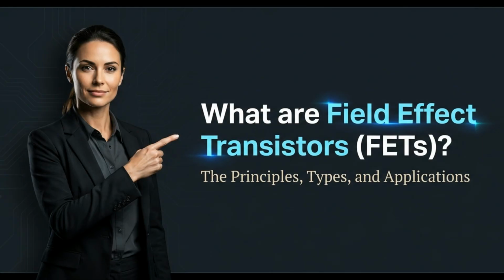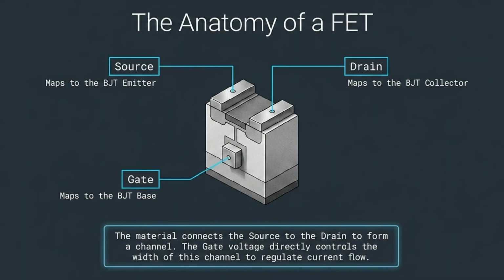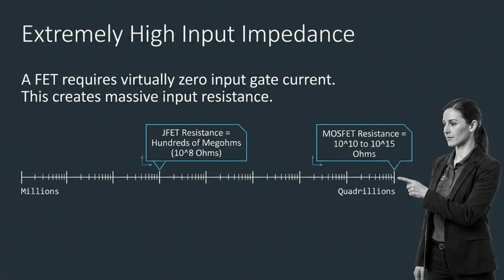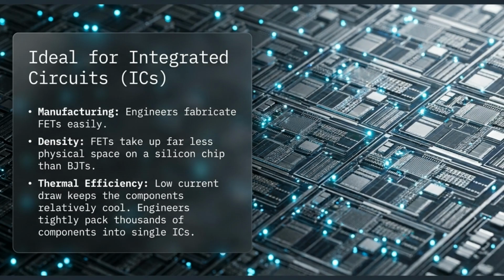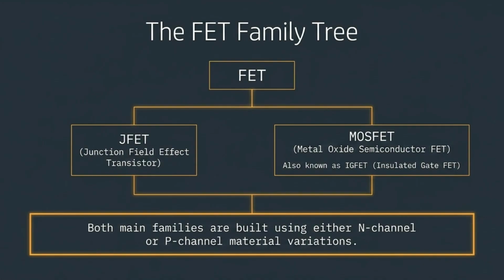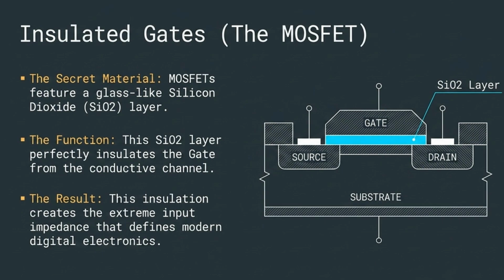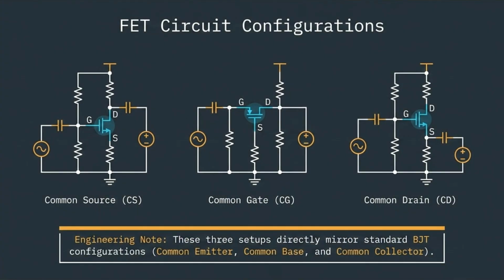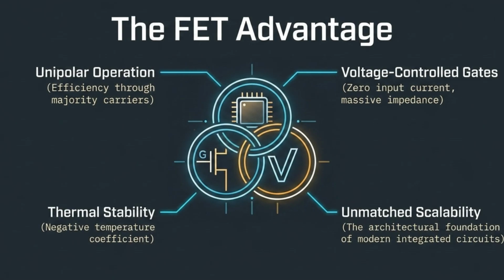Field Effect Transistors (FETs) Explained: JFETs, MOSFETs, and How They Work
This video explores Field Effect Transistors (FETs), fundamental semiconductor devices that operate as unipolar, voltage-operated components. Learn how the Source, Drain, and Gate terminals function together to control current flow through the device's channel. We break down the key differences between FETs and BJTs, highlighting FET advantages such as extremely high input impedance, thermal stability, low noise, and their ideal nature for integrated circuits (ICs). Discover the main types of FETs, including Junction FETs (JFETs) and Metal Oxide Semiconductor FETs (MOSFETs), and how they are used in Common Source, Common Gate, and Common Drain configurations. Finally, we explore their real-world applications in digital electronics, CMOS logic families, and as voltage-variable resistors.

Hashtags